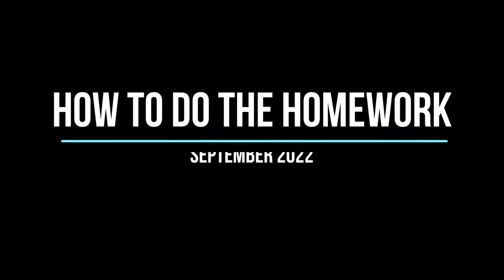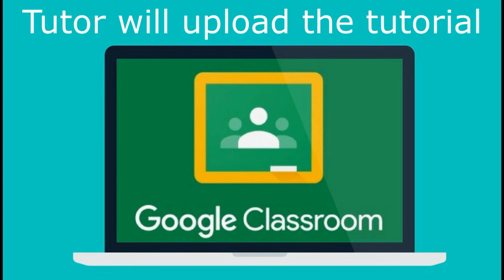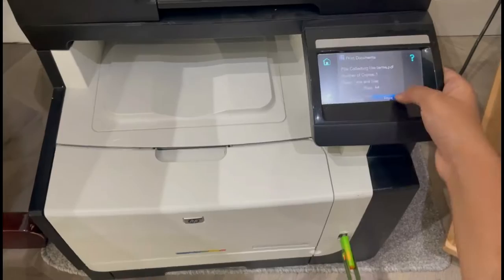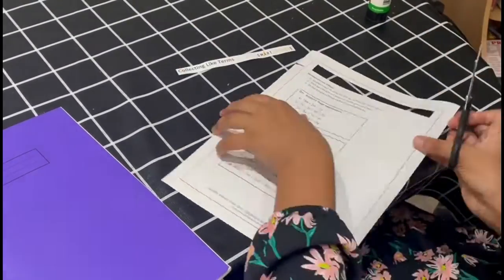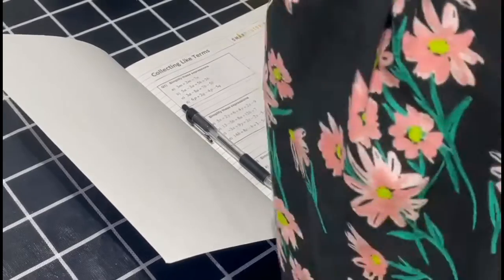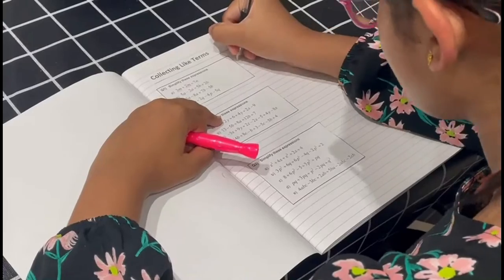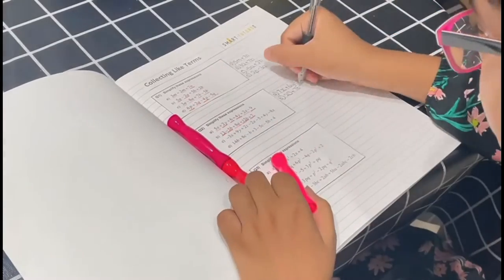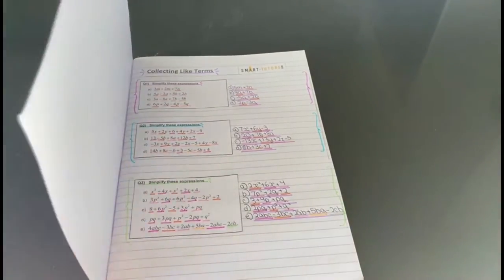Homework Procedure | Smart Tutors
This video demonstrates the homework procedure for the Year 7 to 11 classes.

✅  About Smart Tutors:

Smart-Tutors is an immersive learning experience that provides comprehensive, curriculum-aligned mathematics content for 11Plus to A Level. 100% success rate - Your child will achieve their target grade. Experienced & Friendly Tutors.